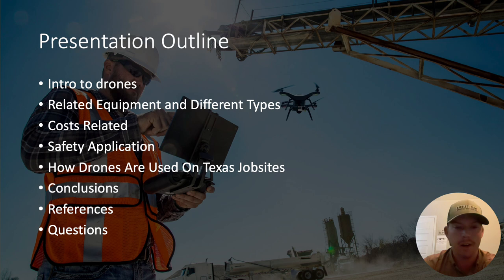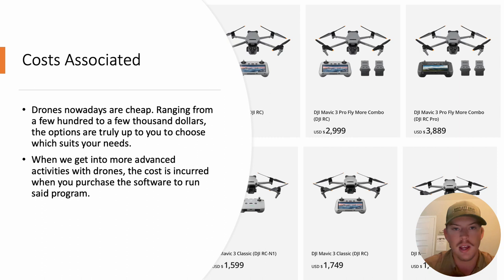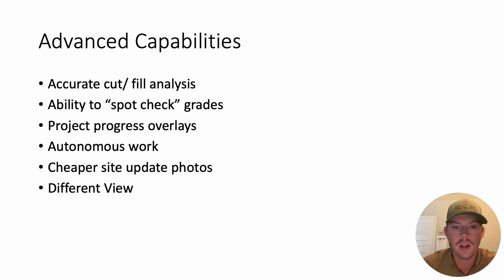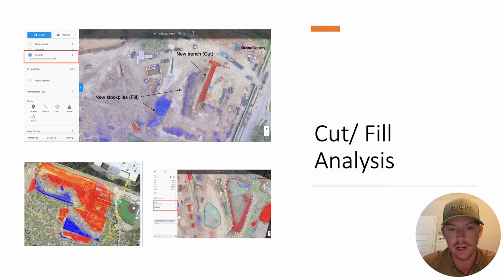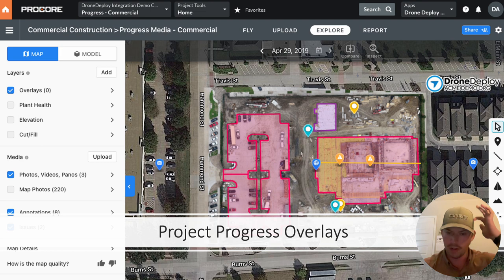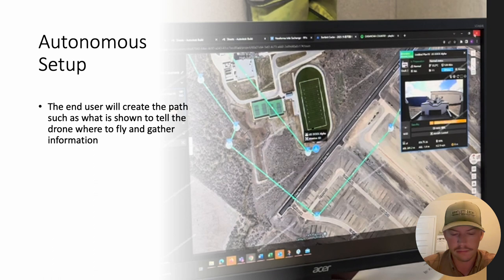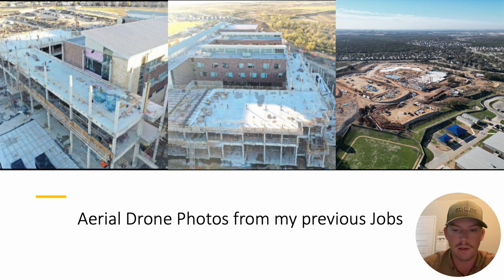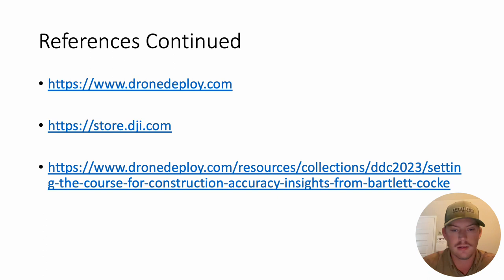Drones in Construction Justin McDonald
Heavy Civil Project.